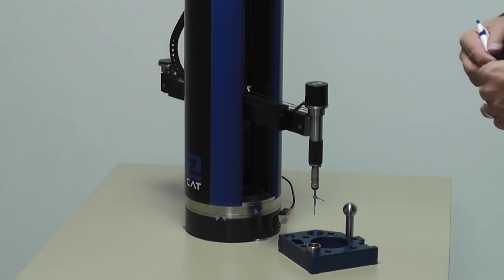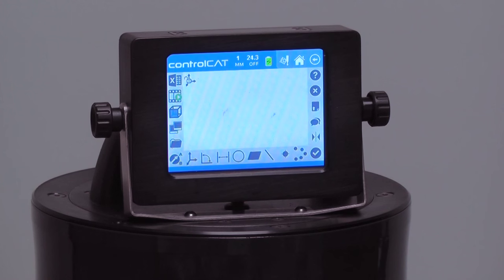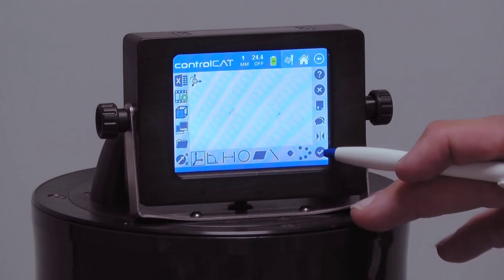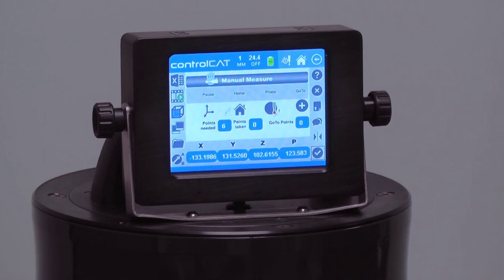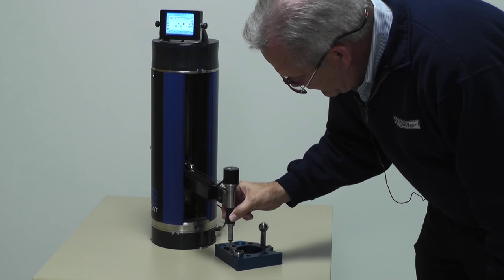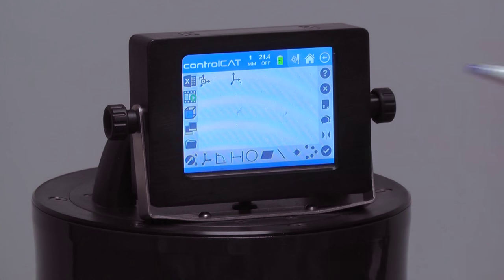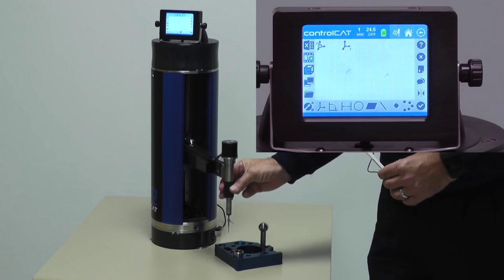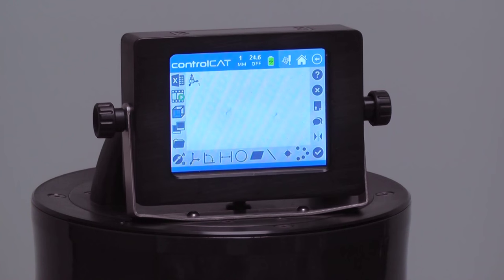Part Alignment - zCAT Tutorial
Learn how to align a part to be measured with the zCAT Portable DCC CMM.